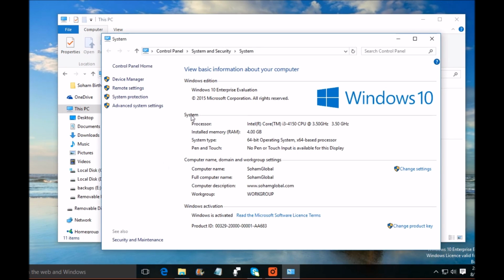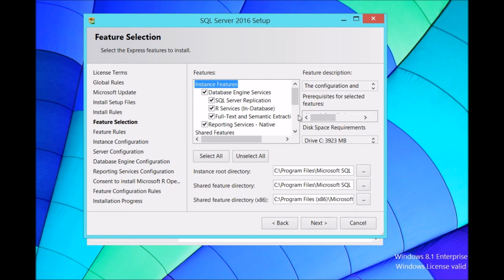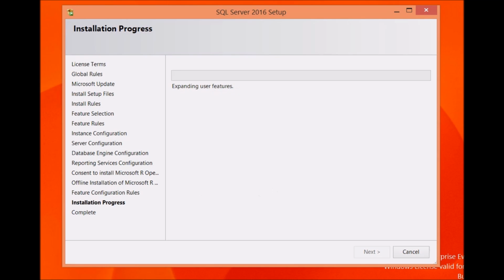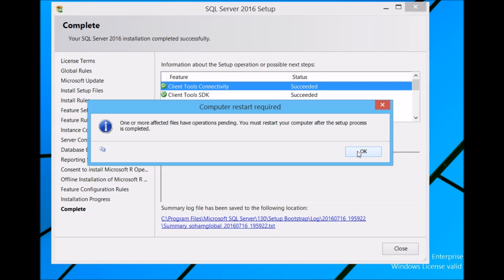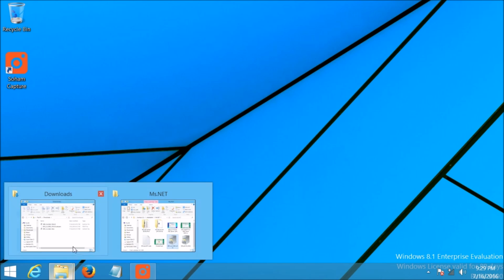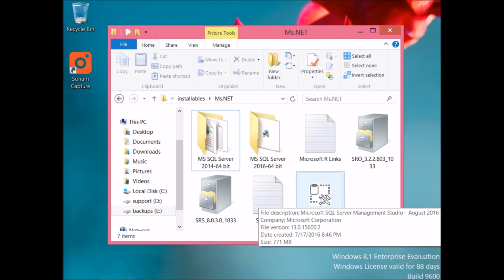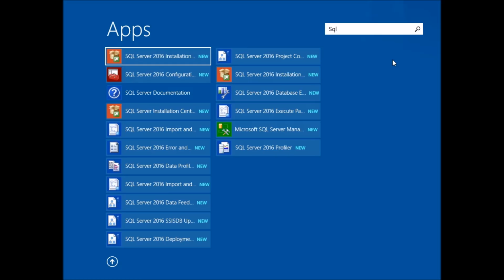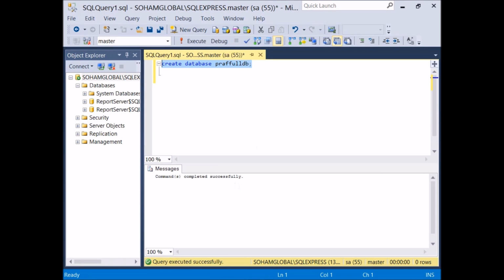sohams MSSQL Server 2016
Installation of Microsoft SQL Server 2016 by SohamGlobal.